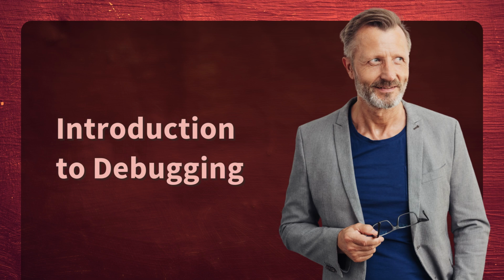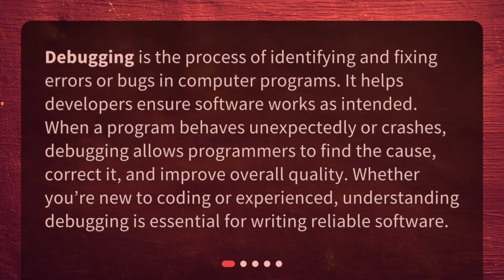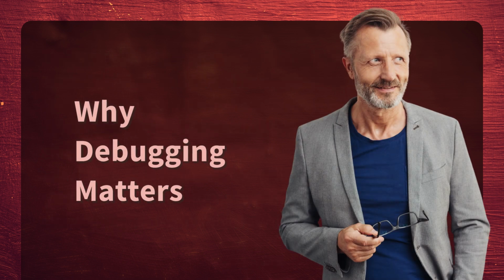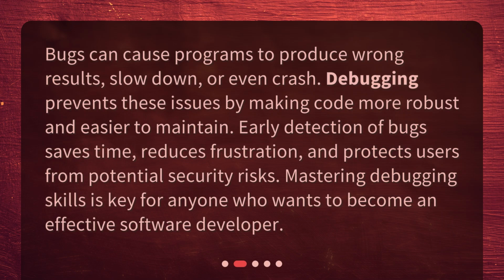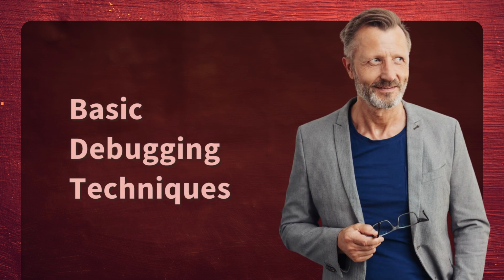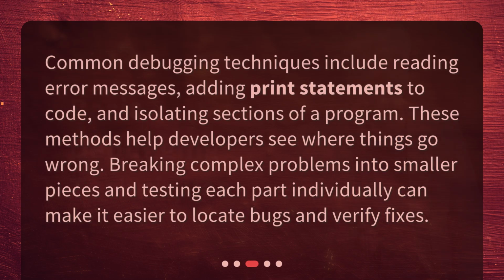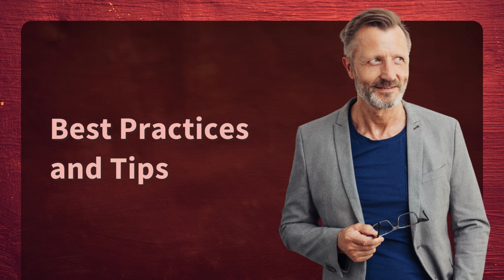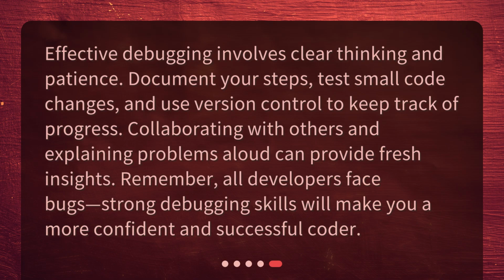Debugging Made Easy: Essential Tools & Tips for Beginners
Debugging Basics 👉 Learn what debugging means in programming, why it's crucial, and how to master the top techniques and tools every developer needs. Perfect for beginners, this guide will help you fix bugs faster and write reliable code with confidence!

00:00 🔹 Introduction to Debugging
00:34 🔹 Why Debugging Matters
01:05 🔹 Basic Debugging Techniques
01:32 🔹 Essential Debugging Tools
02:04 🔹 Best Practices and Tips

📌 Software Development Tools 🔸 Debugging and Profiling Tools 🔸 What Is Debugging? A Beginner’s Guide to Software Debugging Tools